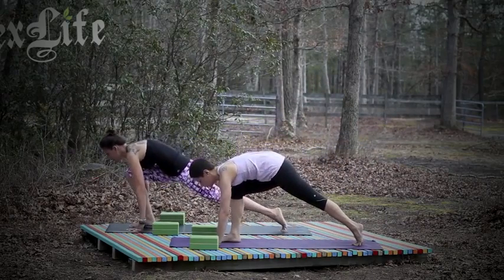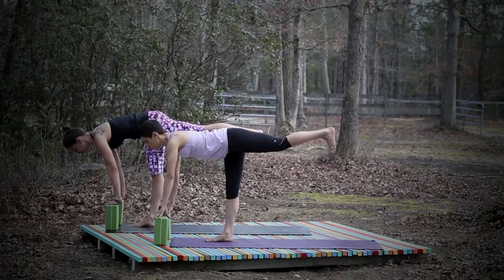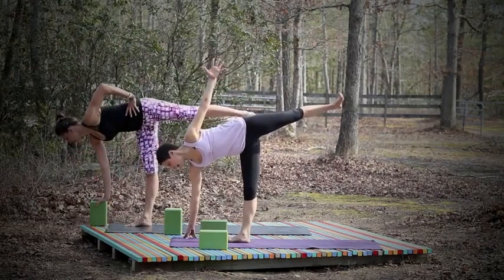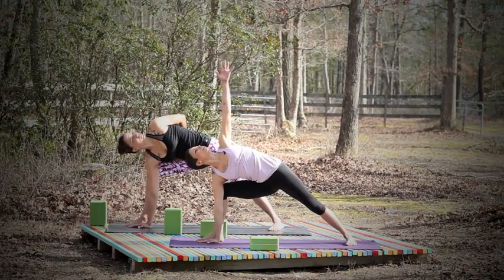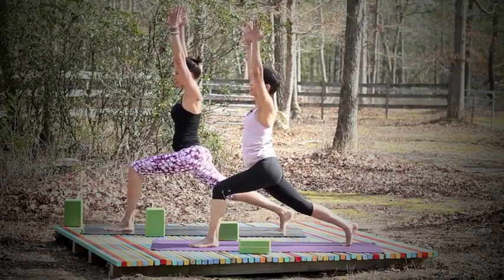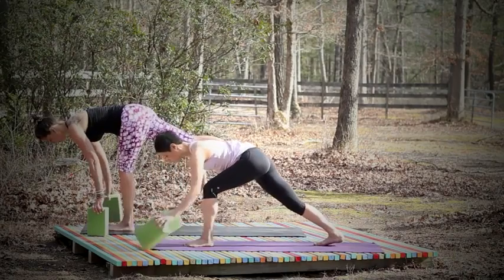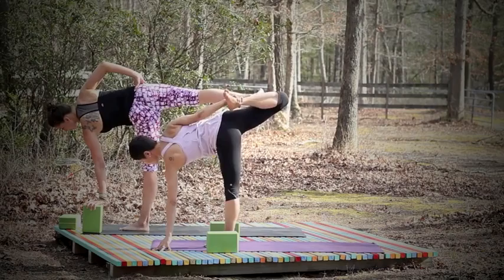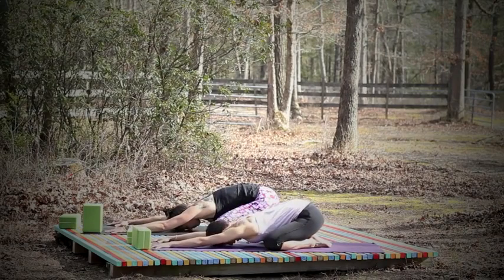[Yoga Shrink The Stomach] Weight Loss Yoga Summer Workout Series Part 4 Yoga for Balance BEXLIFE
In this Yoga For Weight Loss sequence we focus on the muscles of ABS and ARMS. Build strength from the inside out as we tone the lower belly and abdominal wall. Find tone and shape in the muscles o...